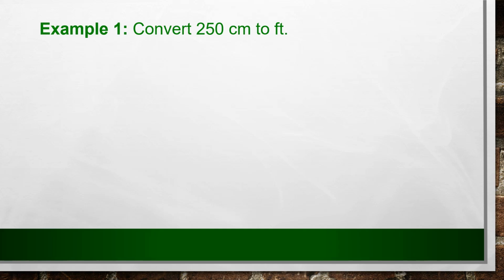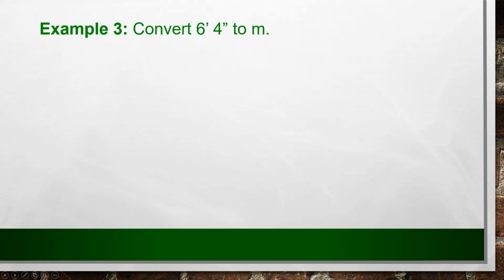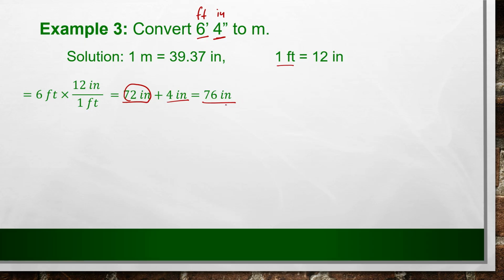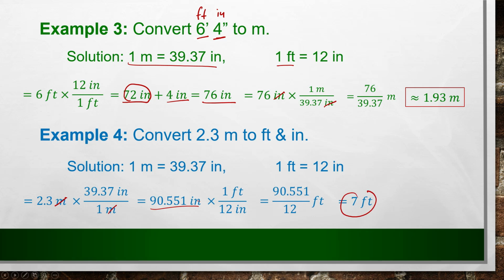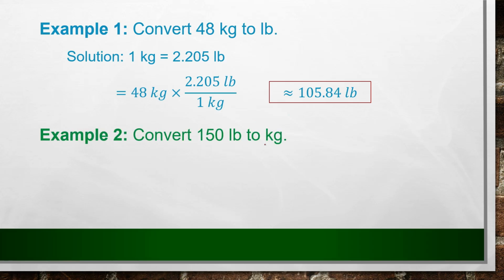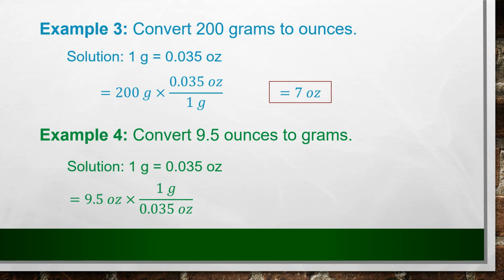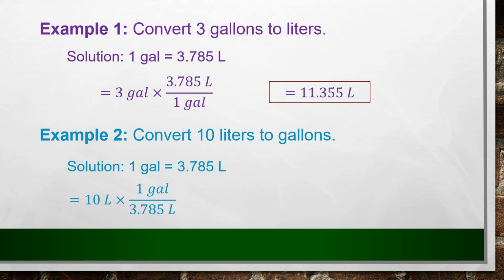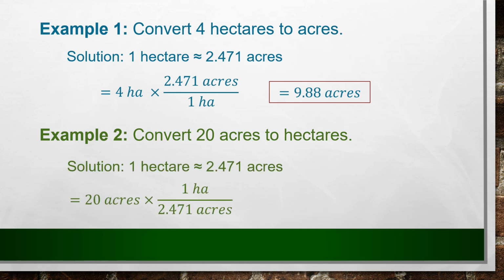Metric to US Customary